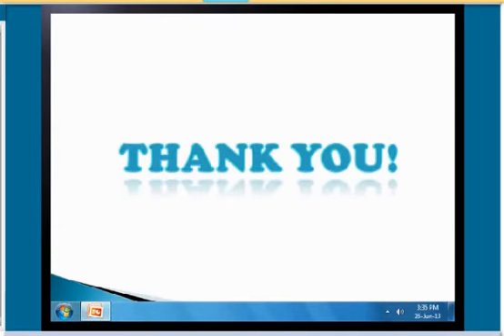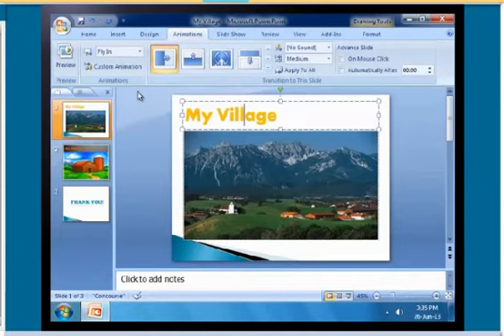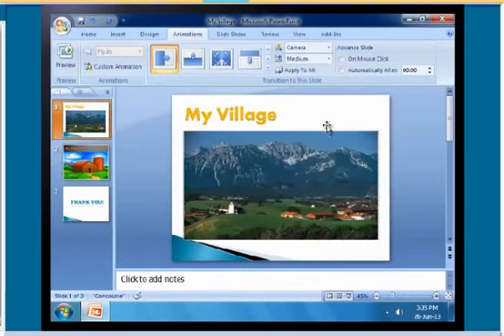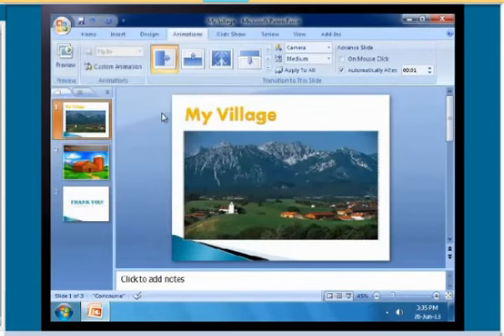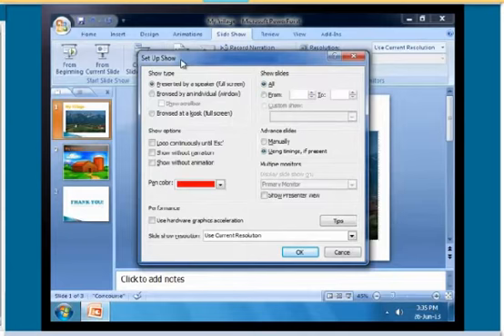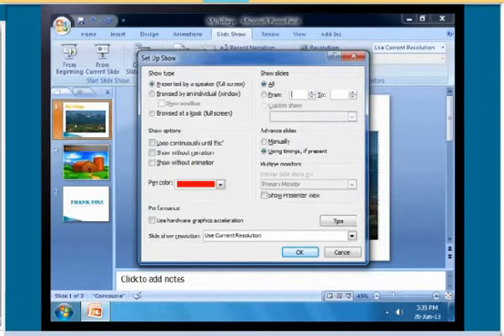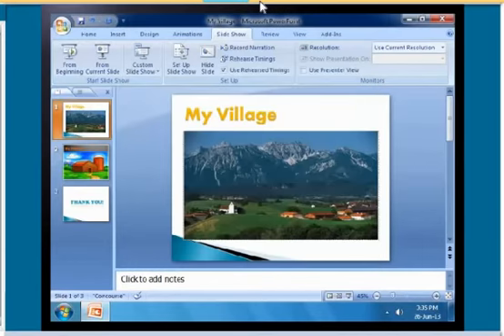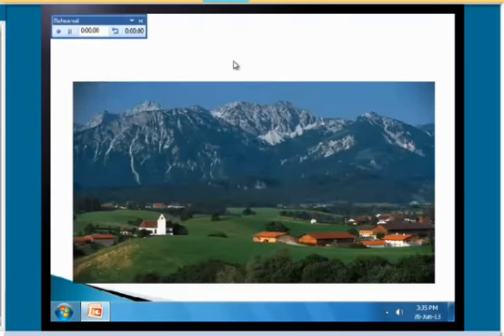Basic computer class 👍 Unit 05 English version 👍✅ part 12 😀